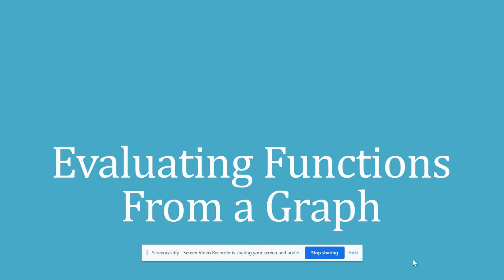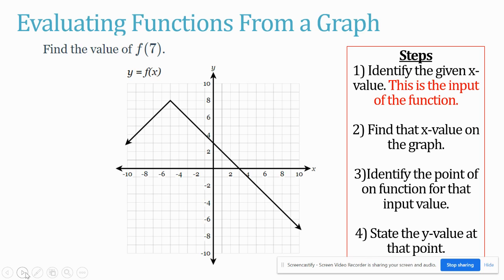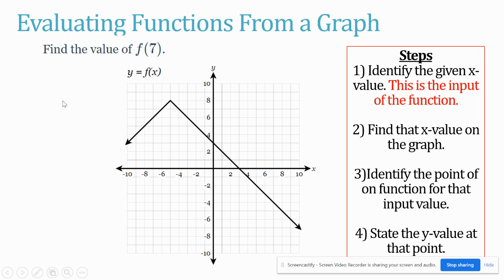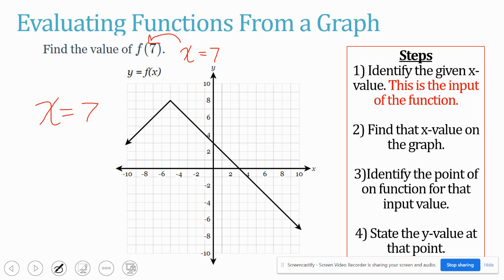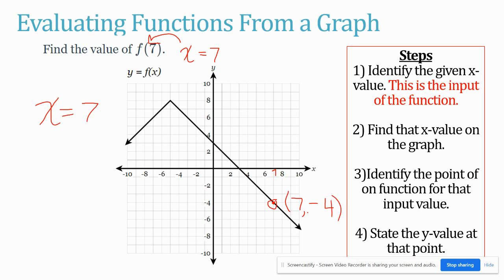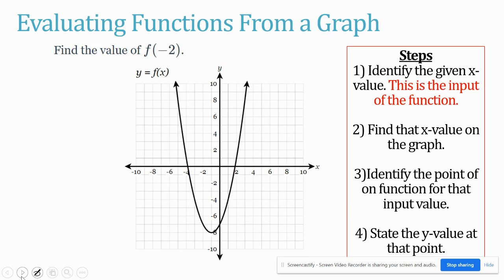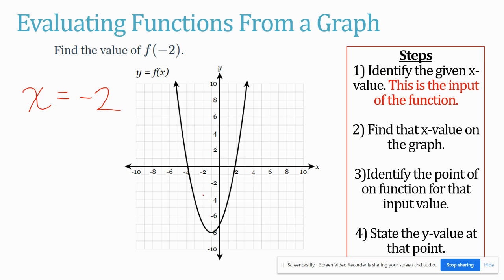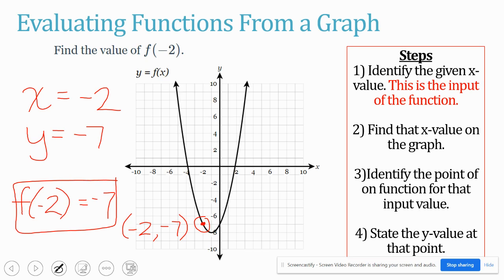Evaluating Functions From a Graph